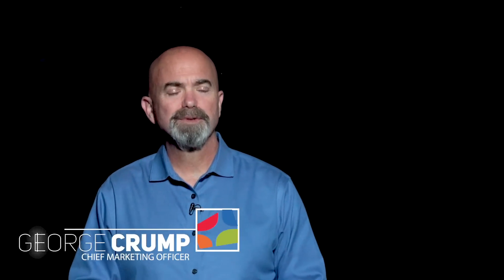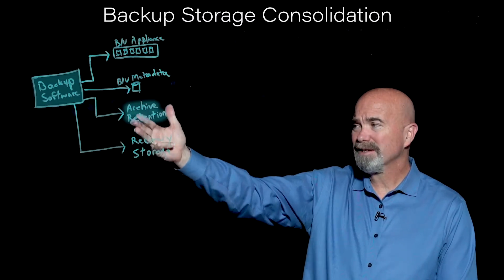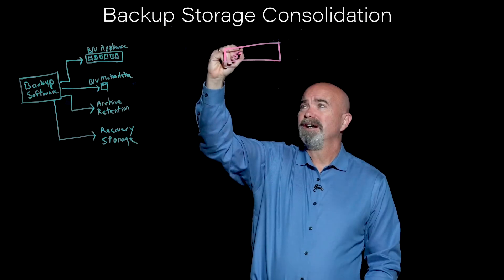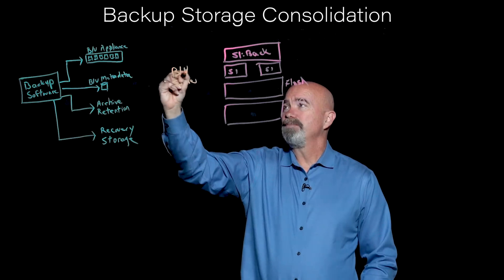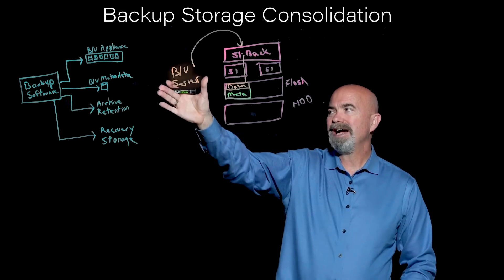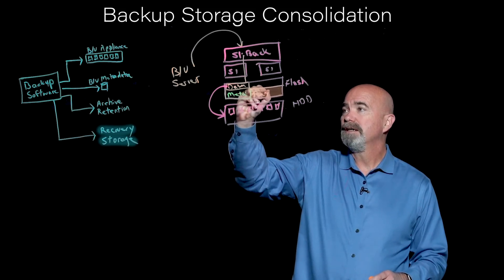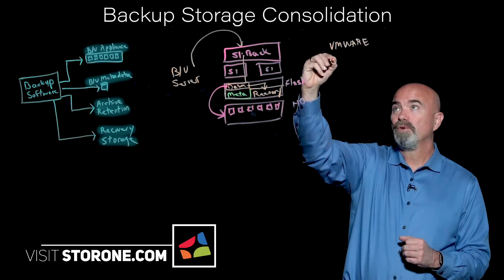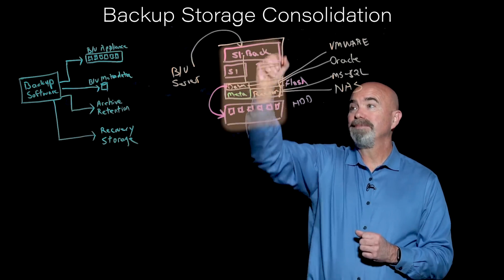How to Eliminate Backup Storage Silos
Backup server software has four primary demands of the backup storage infrastructure. First, that infrastructure must ingest data quickly. The challenge is backup frequency is improving, so many vendors suggest a dedicated storage system just for ingest.

Second, the backup storage infrastructure must store the protected data immutably. Immutability is an excellent safeguard against ransomware. Again, many vendors are suggesting a separate retention tier to provide ransomware resiliency.

Third, backup server software requires high-performance storage to update the backup indexes and configuration files, which it creates quickly. This storage should also be immutable, so it is also resilient to a ransomware attack.

The fourth requirement is new. IT needs a sterile recovery environment separate from production as a recovery point in case of a failure or an attack.

StorONE covers all four of these requirements in a single backup storage solution. Check our StorONE’s 360° Ransomware Protection at 360° Ransomware Protection - StorONE